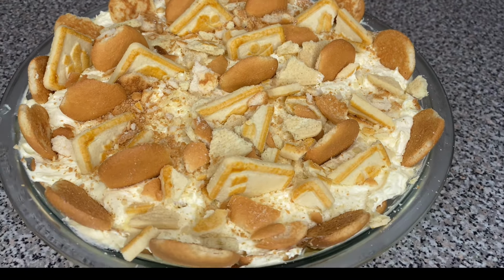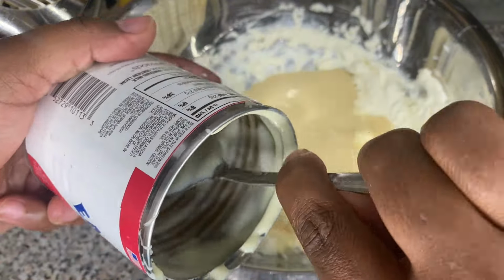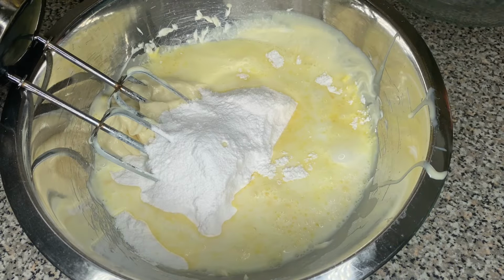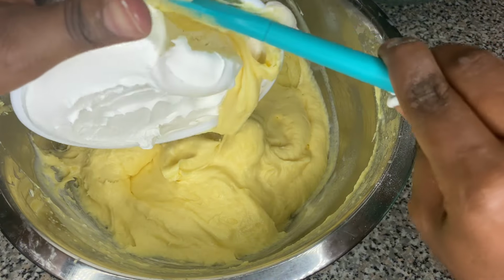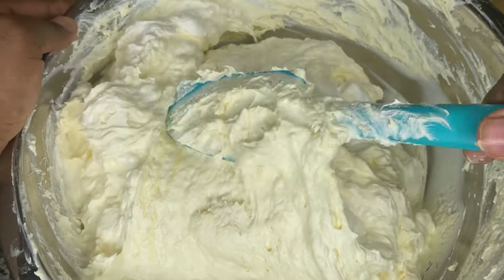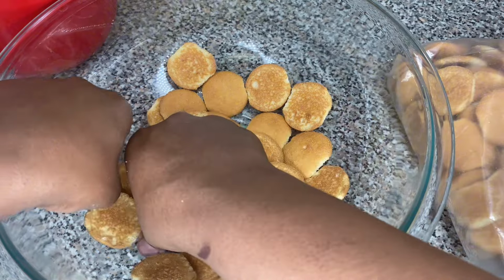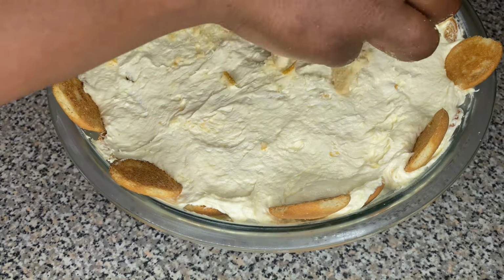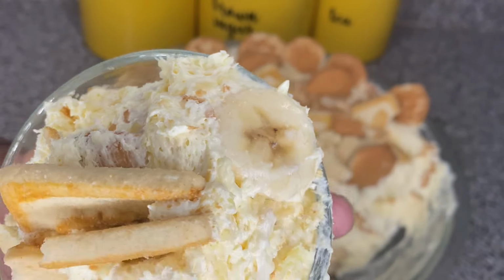The Best No-Bake Banana Pudding (Ready in 15 Minutes!)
**Easy and Quick Banana Pudding**

**Ingredients:**
- 2 bags of Pepperidge Farm Chessmen Cookies or 2 bags of Vanilla Wafers
- 6 to 8 bananas, sliced
- 2 cups whole milk
- 1 (5 oz.) box of instant French Vanilla pudding
- 2 (3.4 oz.) boxes of instant banana cream pudding
- 1 (8 oz.) package of cream cheese
- 1 (14 oz.) can of sweetened condensed milk
- 1 teaspoon vanilla extract
- 2 (12 oz.) containers of frozen whipped topping, thawed (or an equal amount of sweetened whipped cream)

**Directions:**
1. Line the bottom of a 13x9 inch dish with 1 bag of cookies and layer the sliced bananas on top.
2. In a mixing bowl, combine the cream cheese and sweetened condensed milk. Mix until smooth.
3. Add the French vanilla pudding, banana cream pudding, vanilla extract, and whole milk to the cream cheese mixture. Blend well using a handheld electric mixer.
4. Gently fold the whipped topping into the pudding mixture.
5. Pour the pudding mixture over the cookies and bananas, and then cover with the remaining cookies.
6. Refrigerate until ready to serve.

Enjoy your delicious banana pudding!